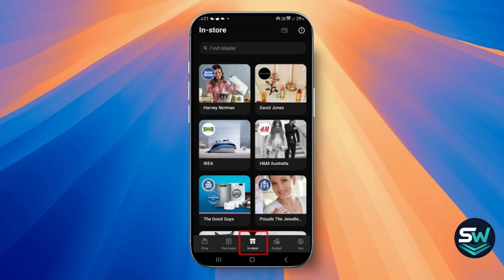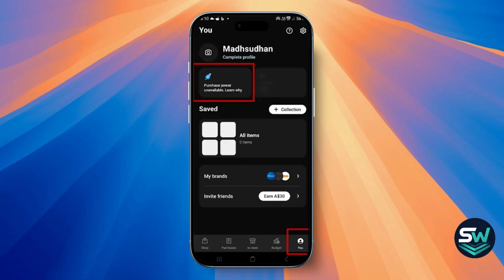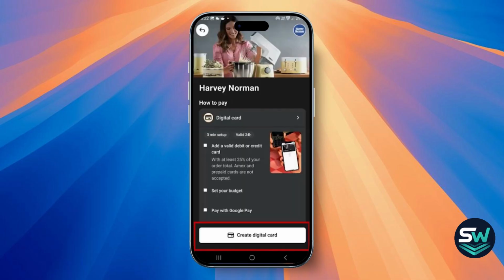How To Check Your Purchase Power On Klarna (Complete Guide)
How to check your purchase power on Klarna and find out how much you may be eligible to spend using Klarna payment options. Learn how to access your Klarna account, check your purchase power, review your available spending limit, and understand your eligibility successfully. This video also covers Klarna purchase power issues, eligibility problems, and fixes if your purchase power is not showing properly.